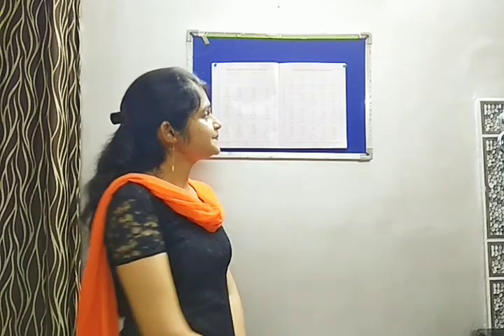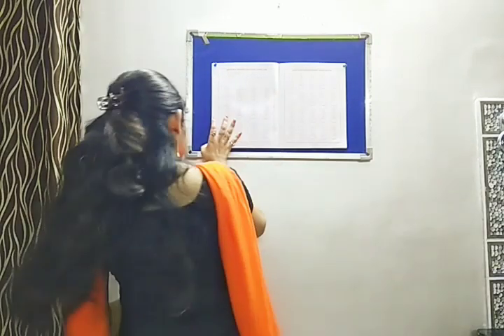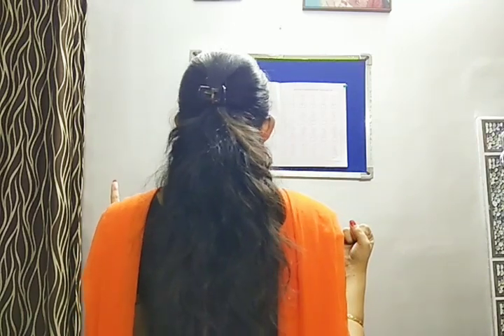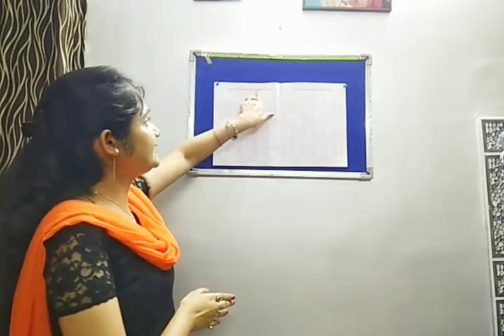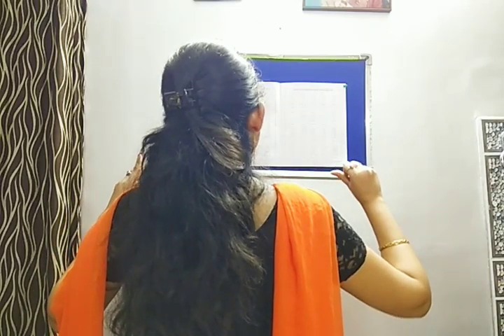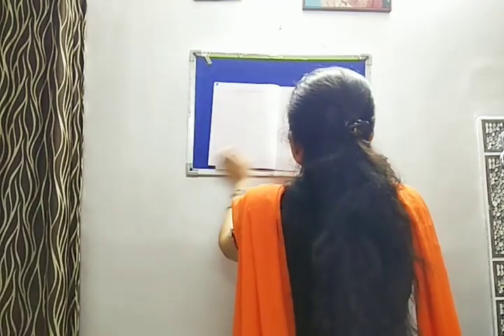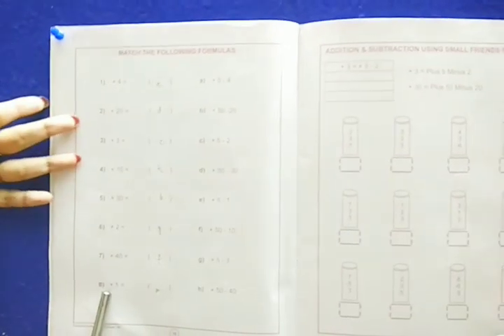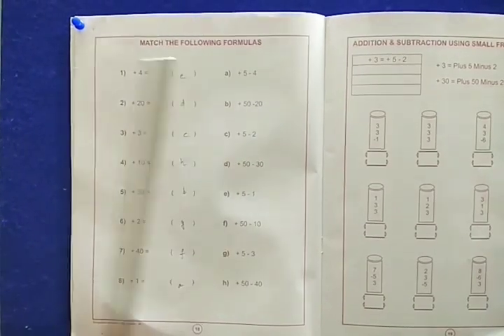STD-2_ABACUS_3A FINGER GYM,VISUALISATION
3A FINGER GYM,VISUALISATION